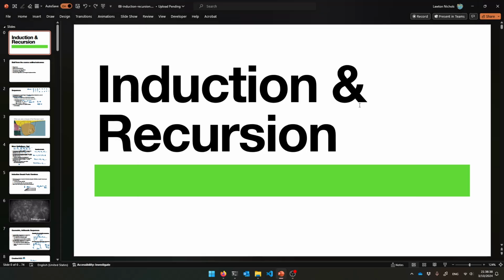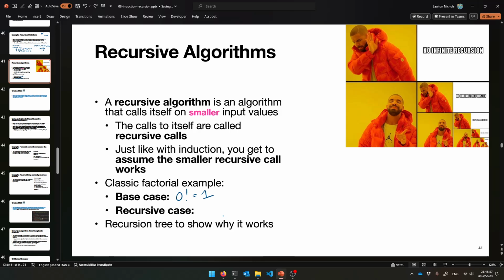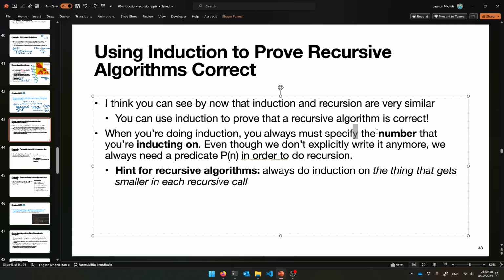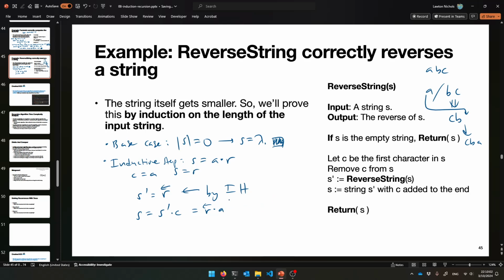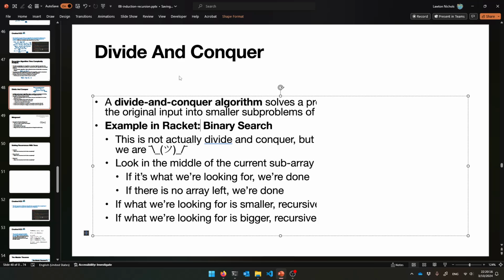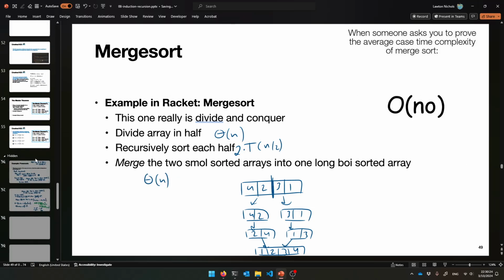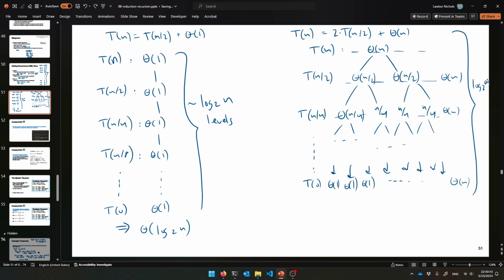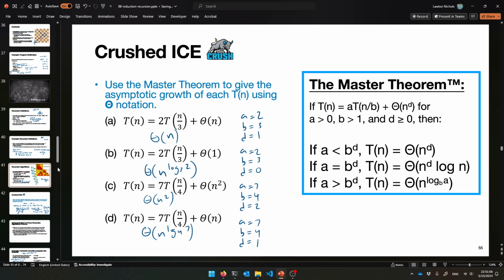(S24) CSCI 26 Lecture 21